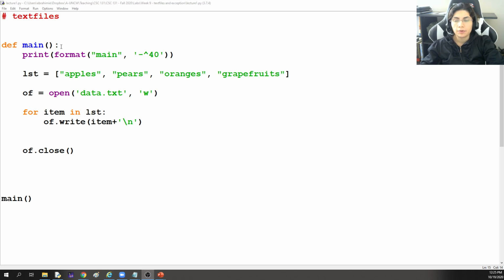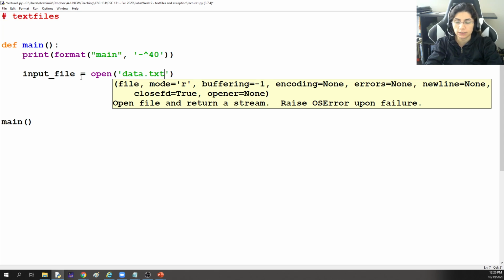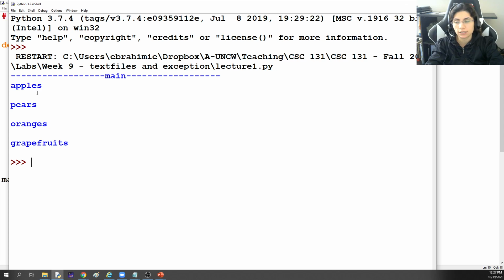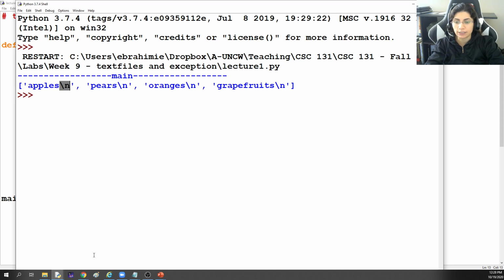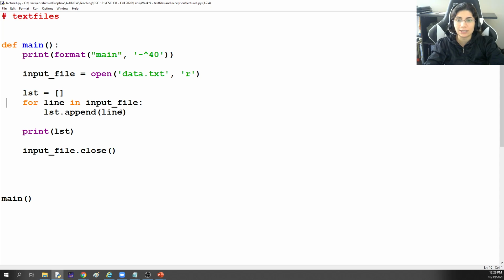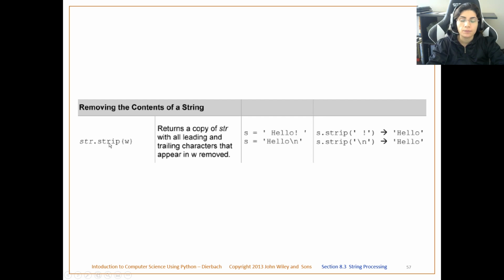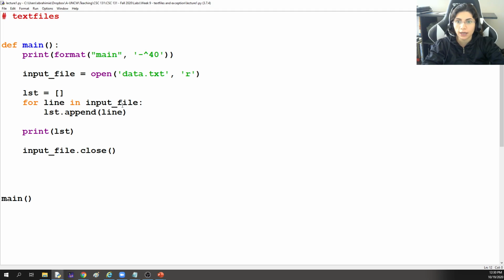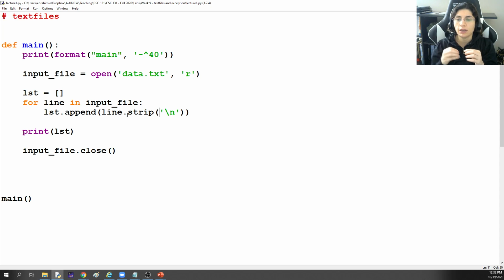7 textfile and exception reading